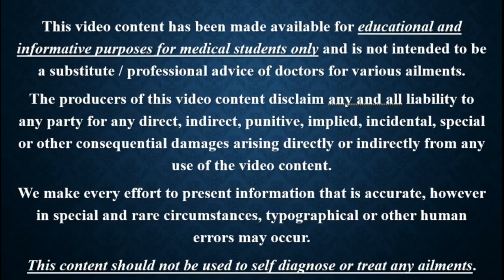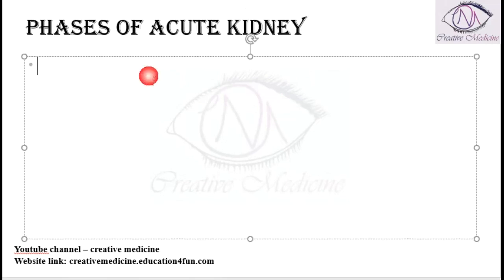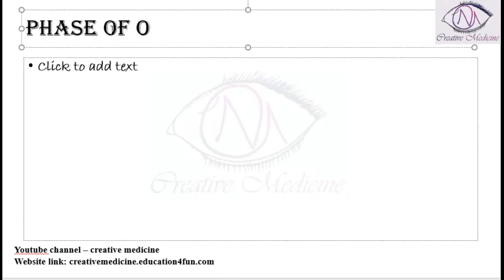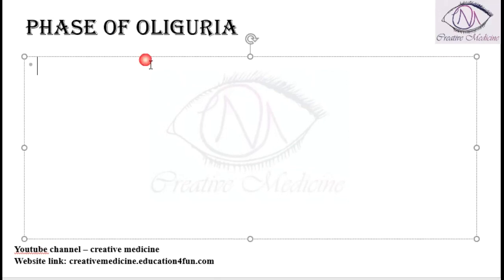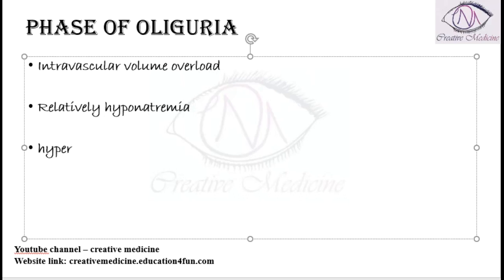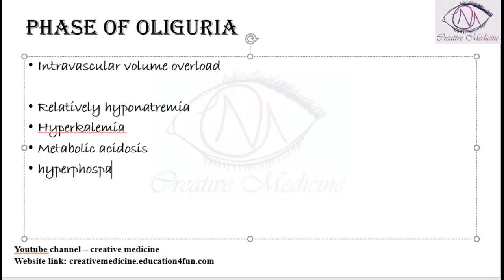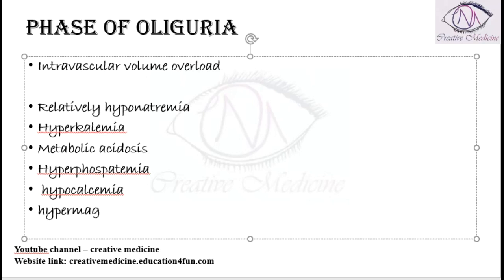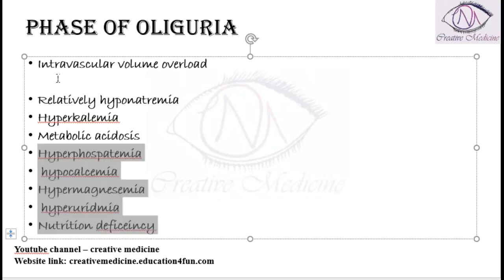Lec 12 Phases of ARF Oliguric Phase || Renal